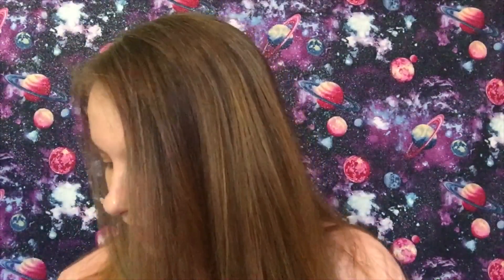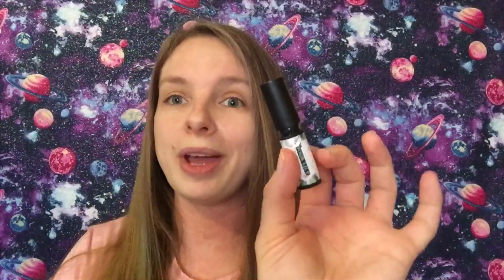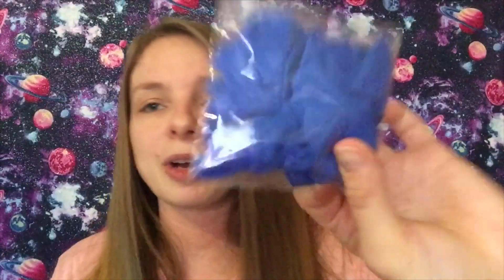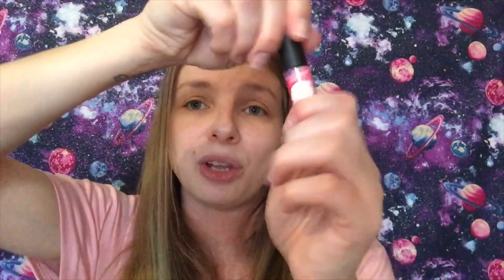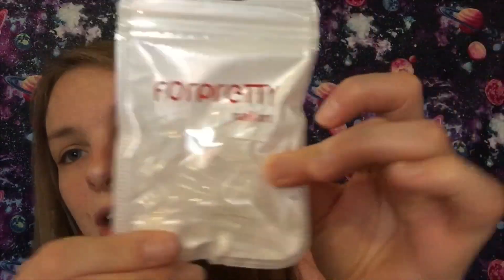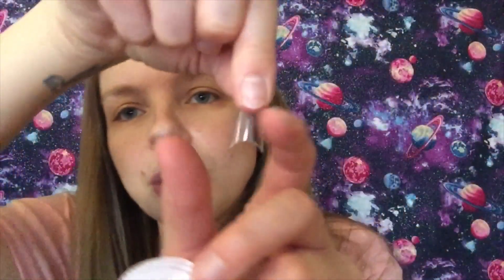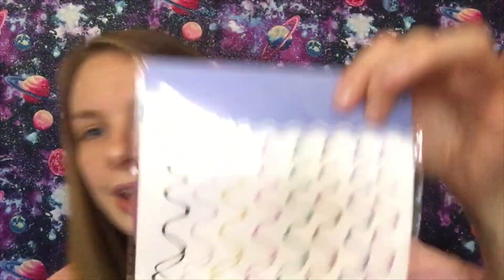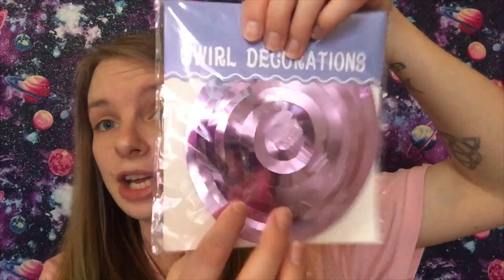AliExpress #70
Some nail and party supplies!

Product links:

Photo booth props

Swirl decorations

Coffin nail tips

White nail polish

Clear dip powder

Heart balloons

Blue shimmer polish

and get your first box for $10 off!!!